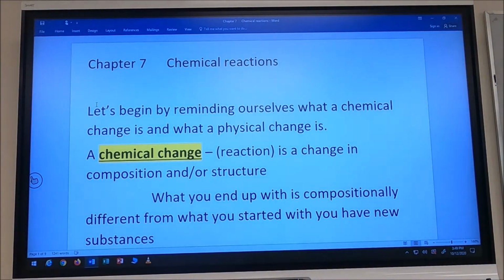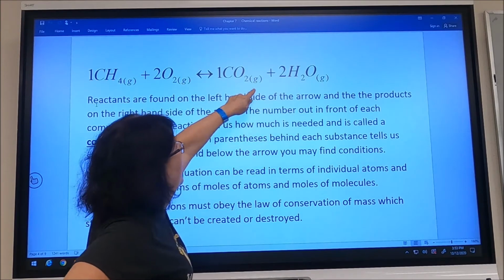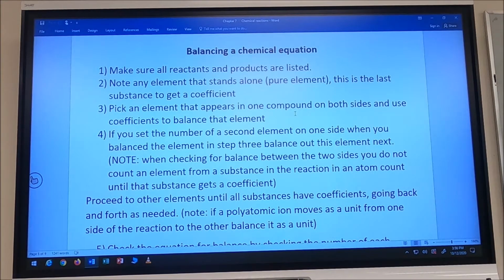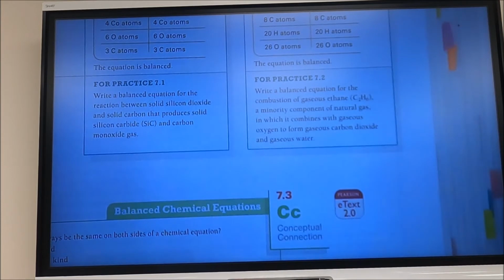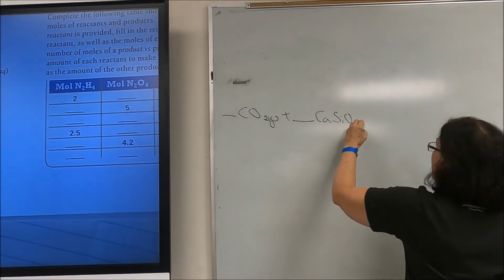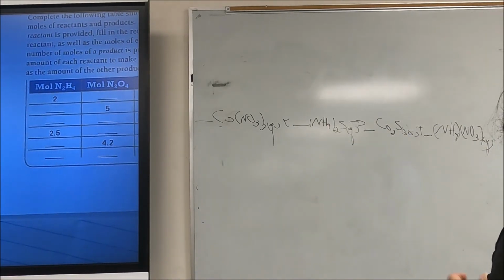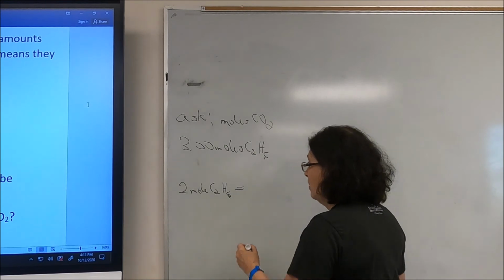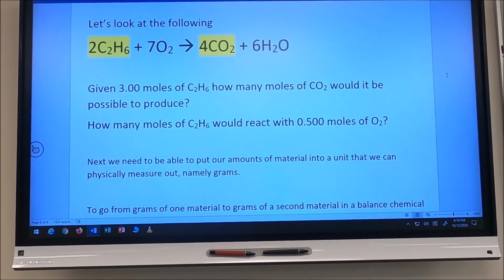CHM111 chapter 7 part 1